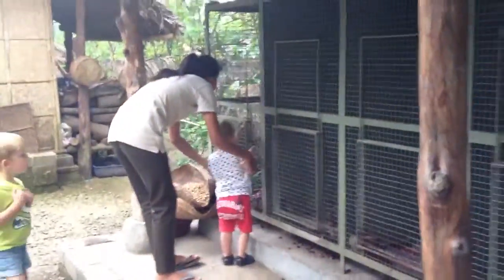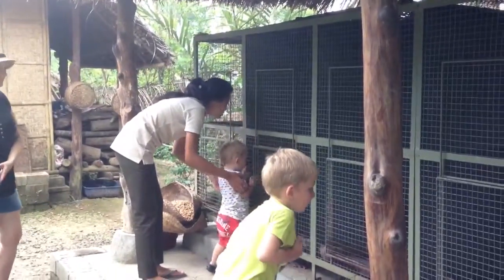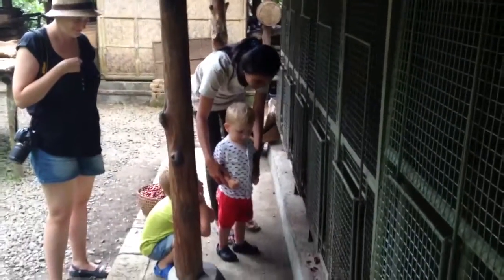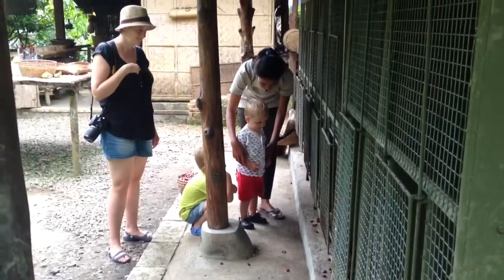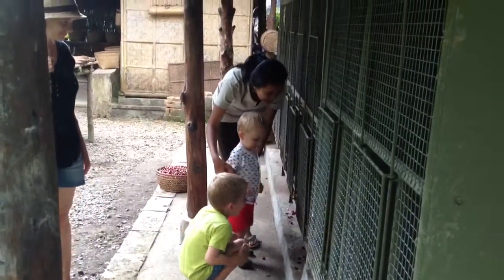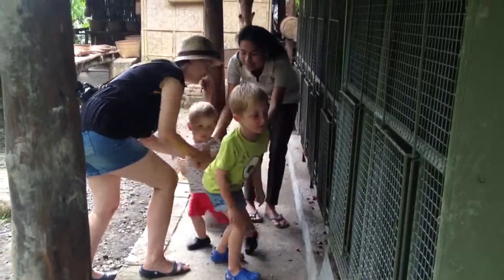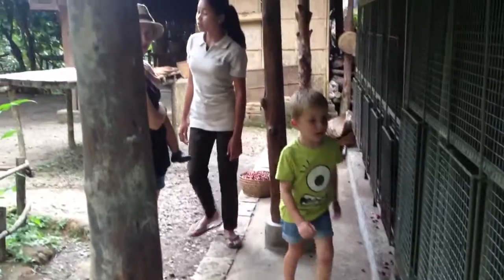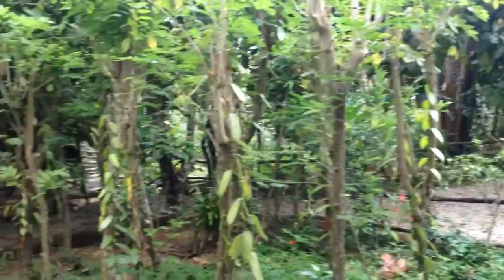Bali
Na plantacji kawy